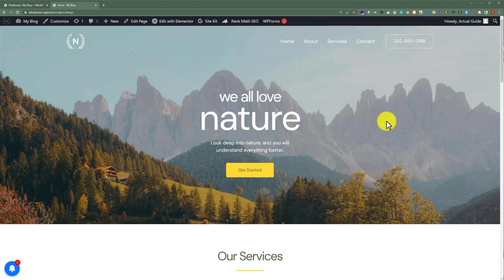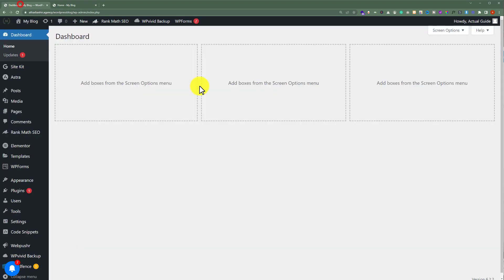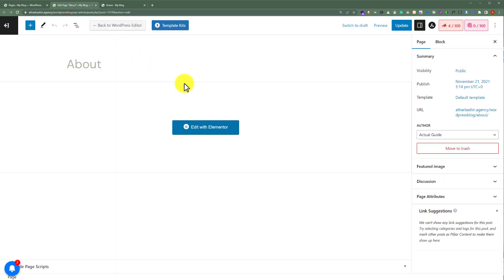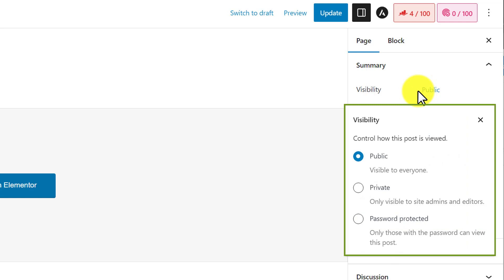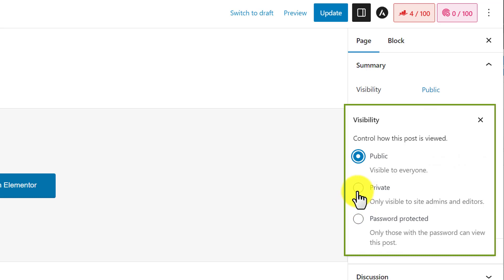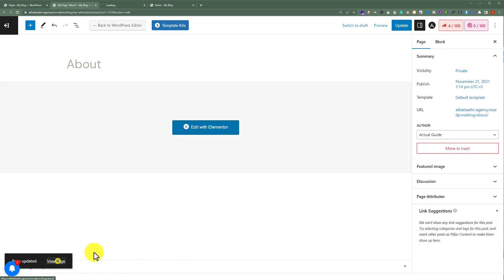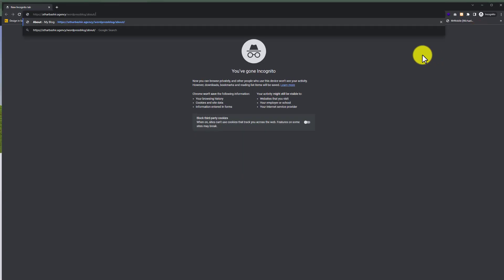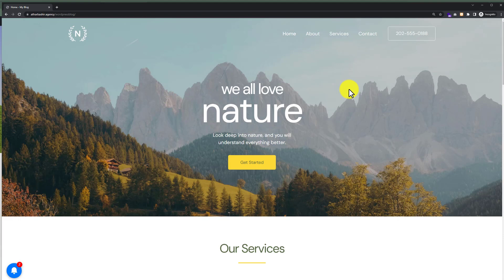How To Hide A Page In Wordpress [Easily]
How To Hide A Page In Wordpress

In This Video I Will Show You How To Hide A Page In Wordpress. This method is very simple and clearly described in the video. Follow all of the steps & Hide A Page In Wordpress